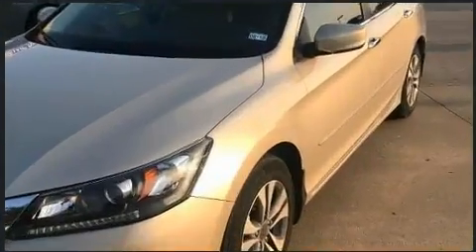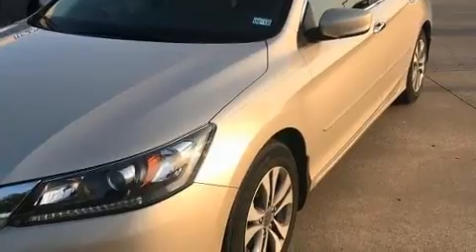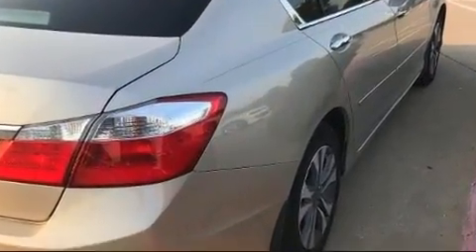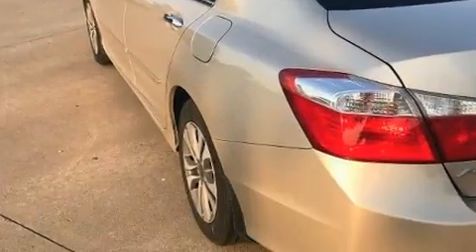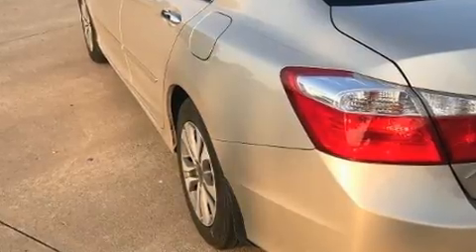2015 Honda Accord LX in McKinney, TX 75070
Get excited about the 2015 Honda Accord. Under the hood you'll find a 4 cylinder engine with more than 170 horsepower, providing a smooth and predictable driving experience. This model accommodates 5 passengers comfortably, and provides features such as: 1-touch window functionality, a tachometer, a trip computer, an outside temperature display, fully automatic headlights, power windows, and much more. Audio features include a CD player with MP3 capability, steering wheel mounted audio controls, and 4 speakers, providing excellent sound throughout the cabin. Curtain airbags combine with standard stability control in creating a comprehensive safety network. This vehicle has achieved Certified Pre-Owned status, by passing Honda's comprehensive certification process, including an exhaustive 150-point inspection! Our aim is to provide our customers with the best prices and service at all times. Stop by our dealership or give us a call for more information.